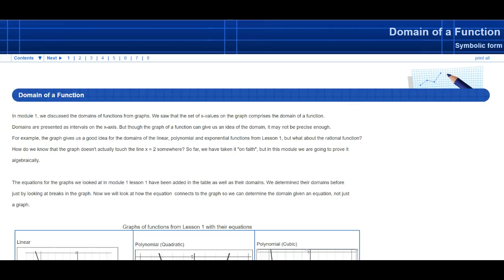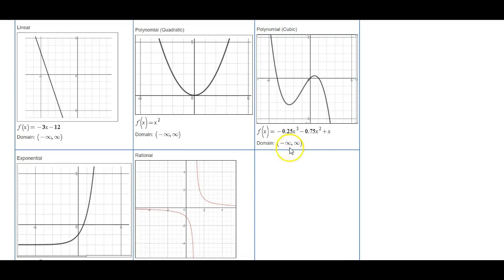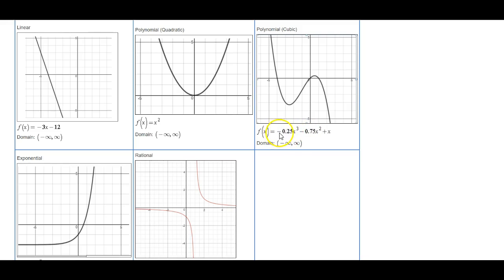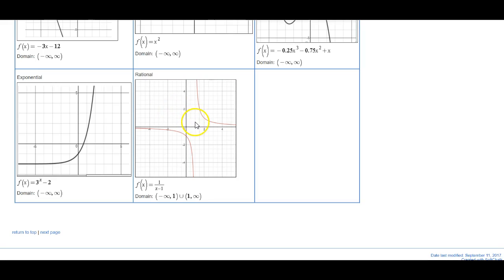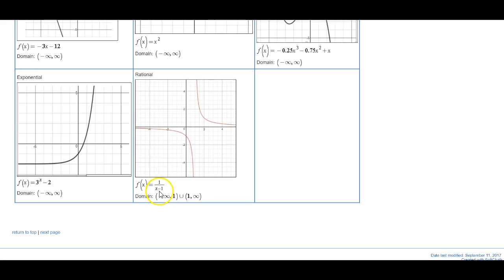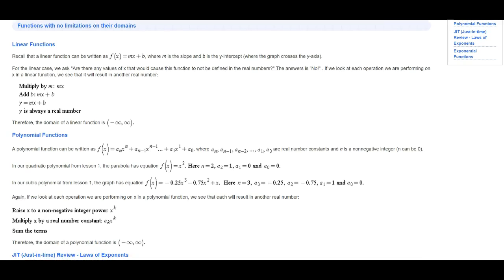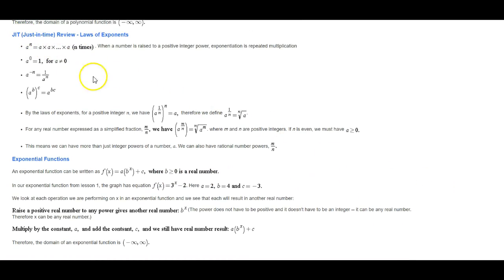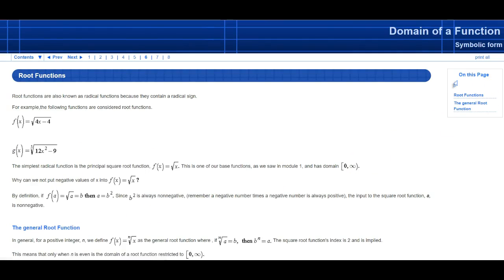Algebraic Domains of Functions Part 2